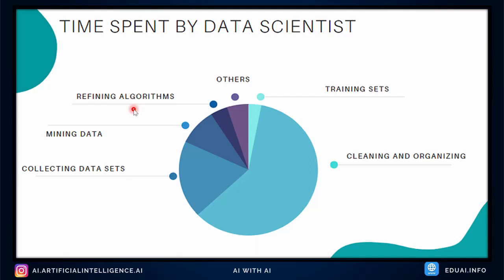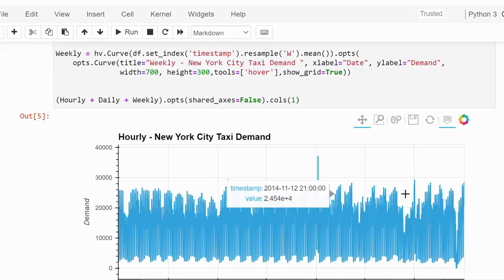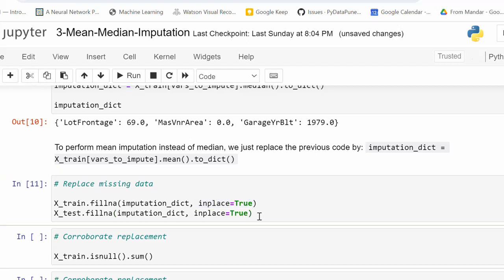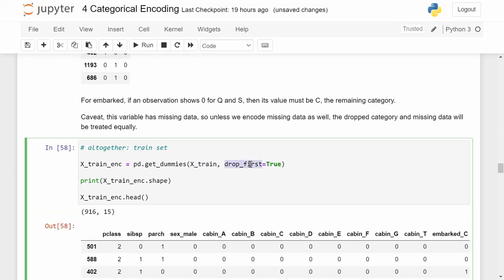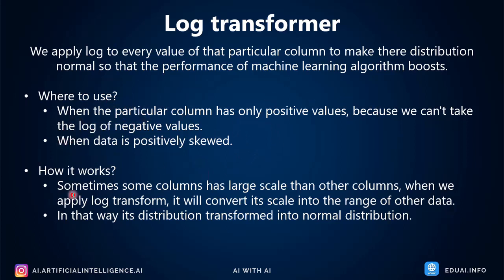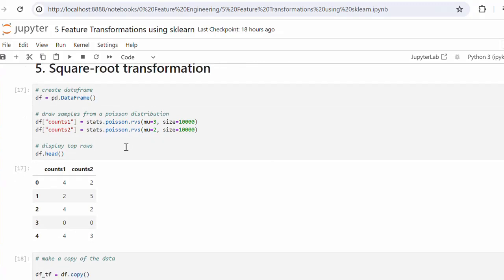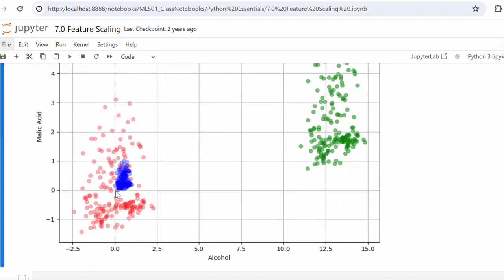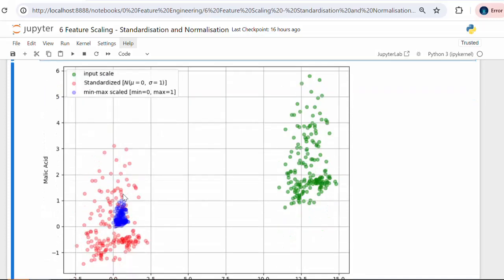Feature Engineering for Machine Learning| Cleaning | Encoding| Transformation | Scaling |AI with AI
In this video, we're going to talk about a crucial aspect of machine learning: Feature Engineering, let's explore what feature engineering is all about and how it can supercharge your machine-learning projects.

In this video, we'll deep dive and understand:
1. What is Feature Engineering?
2. Why? benefits of Feature Engineering?
3. Techniques and Strategies in Feature Engineering?
4. one of the simple ways, an example of Feature Engineering